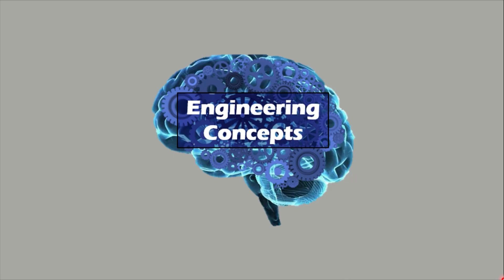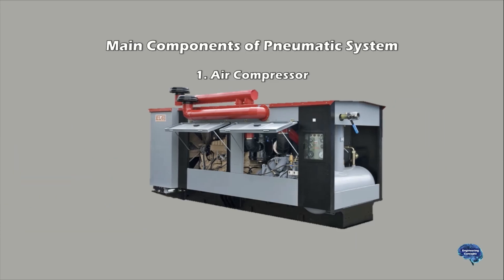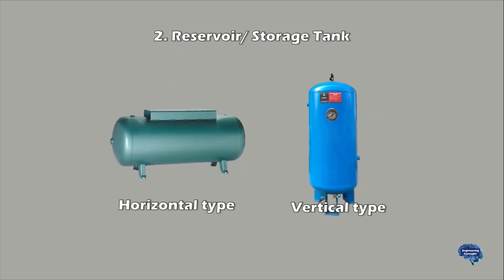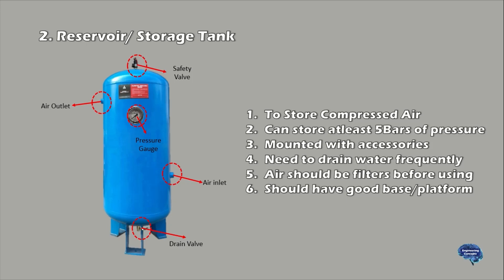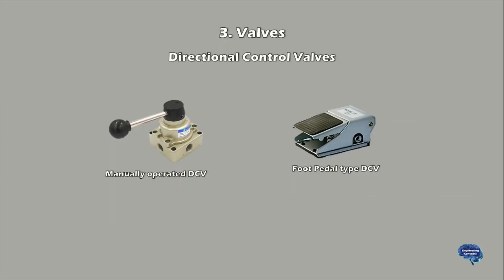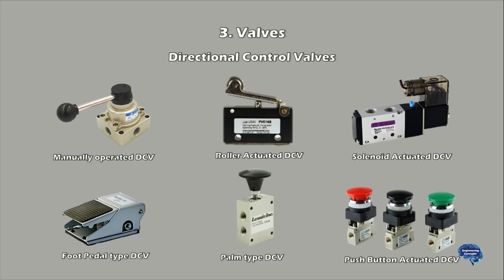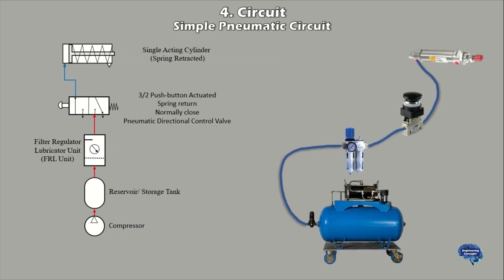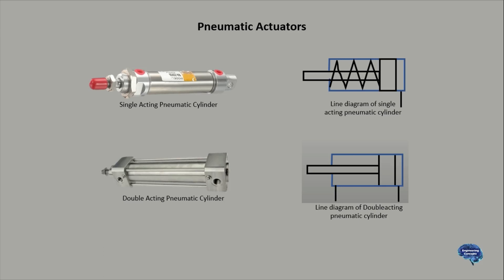Components of a Pneumatic System | Five most common Elements of a Pneumatic Machine | P&HS02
0:00 Components of Pneumatic System
0:33 :Air Compressor
1:40 :Reservoir/Storage Tank
3:11 :Valves
4:21 :Pneumatic Circuit
5:19 :Pneumatic Actuators

Air compressor is used to produce the compressed air for the system. It is a device that converts power into potential energy and stores as pressurized air. There are several methods for a compressor to convert power into potential energy, an air compressor forces more and more air into a storage tank, increasing the pressure of the storage tank to required pre -specified pressure...

References:
Pneumatic System: